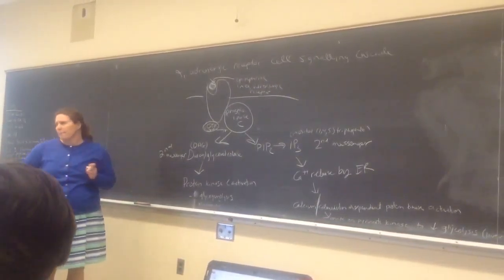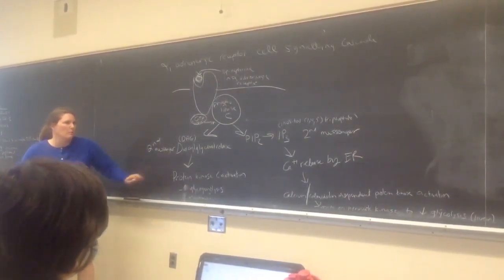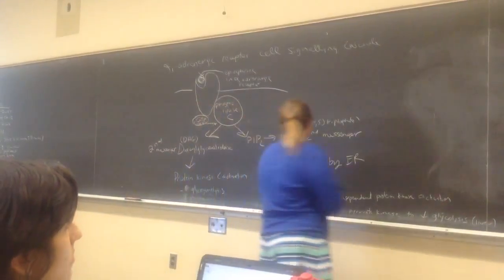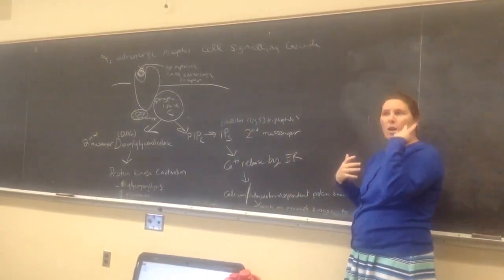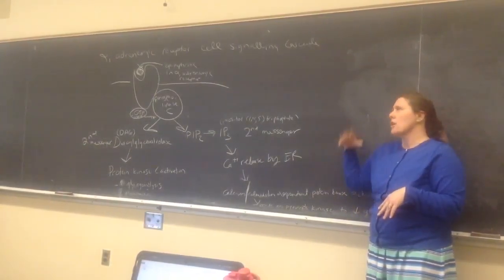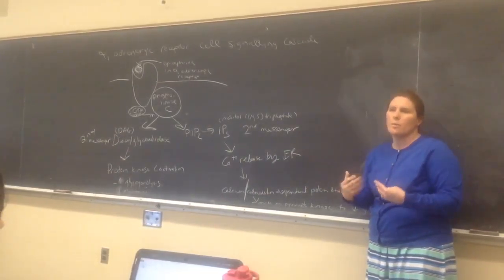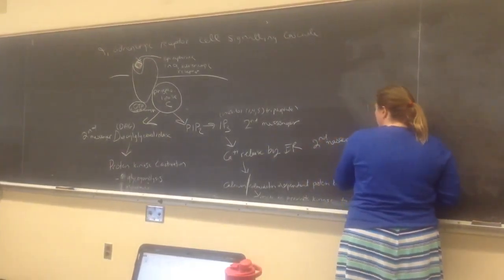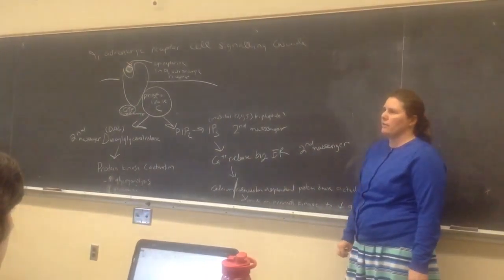417a - lecture 3.14 epinephrine downregulation